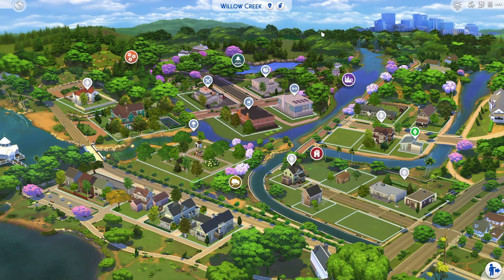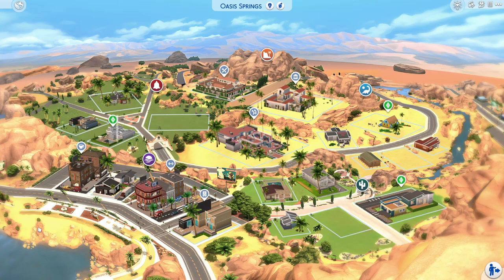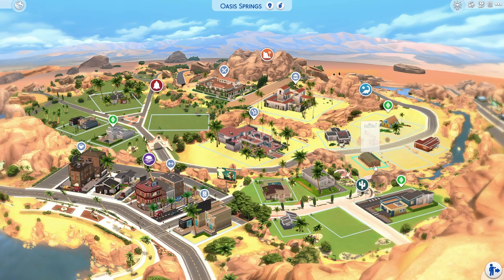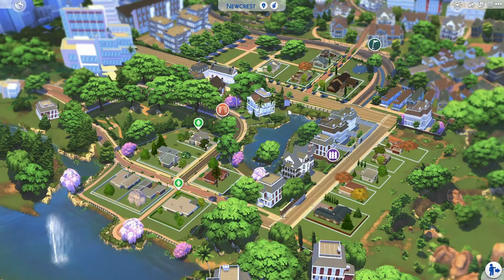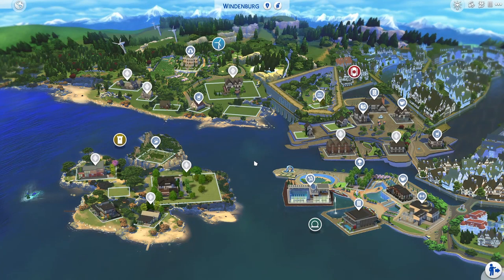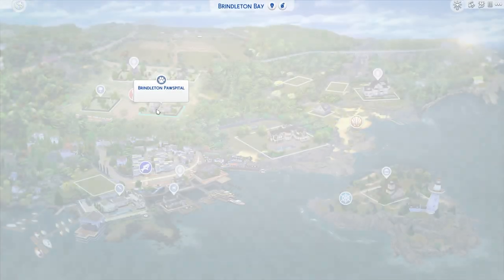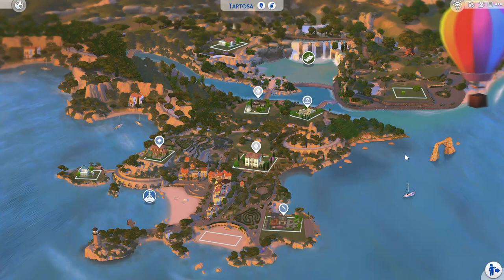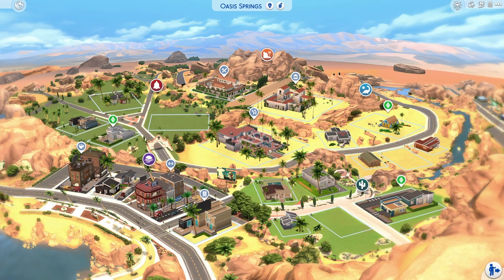Silent Shores [THE SIMS 4 save]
Silent Shores v1.0

No Mods! No CC!
Only Maxis & my created lots & sims!
Makeovers! New lots!